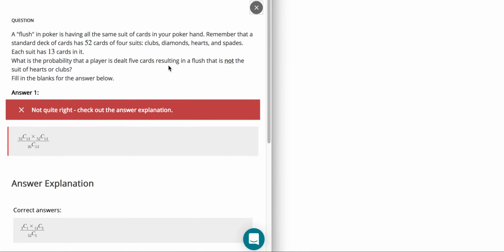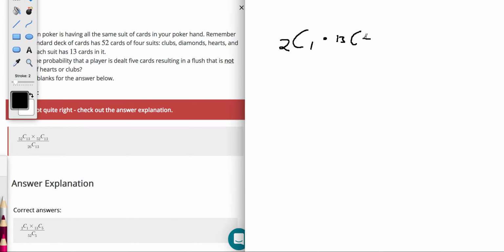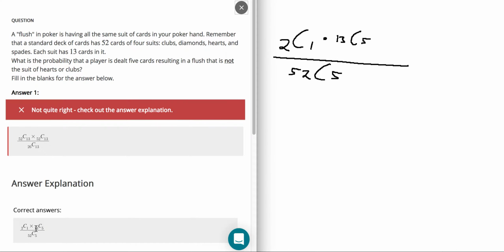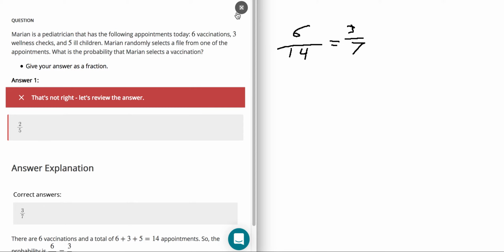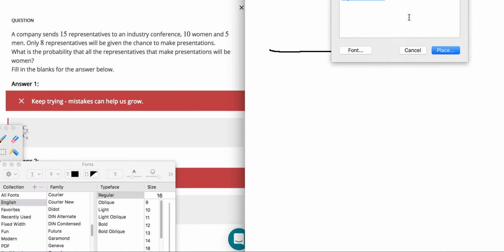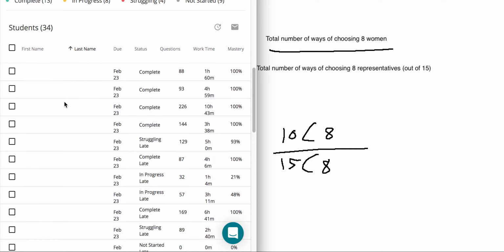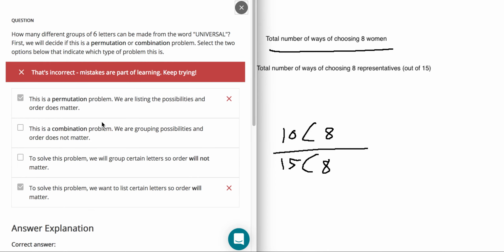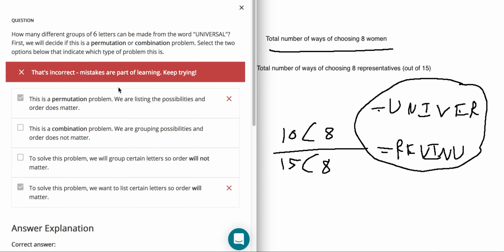ch 3 part 2 vid 5